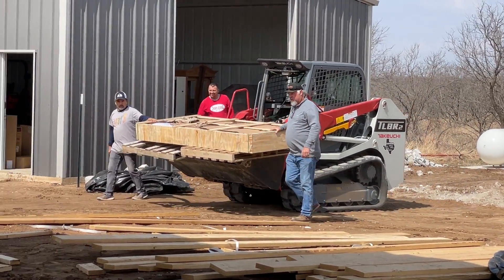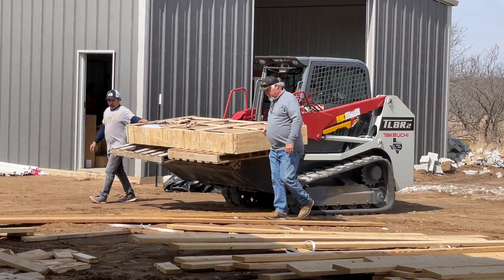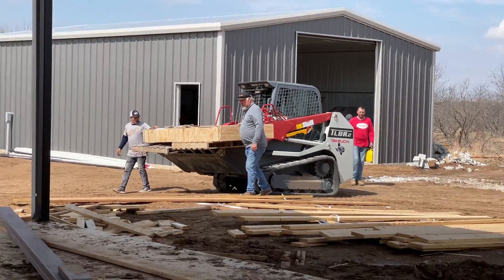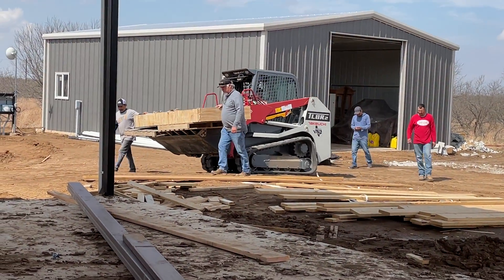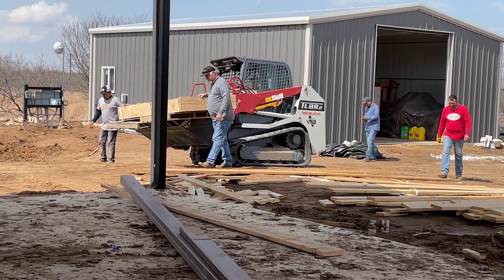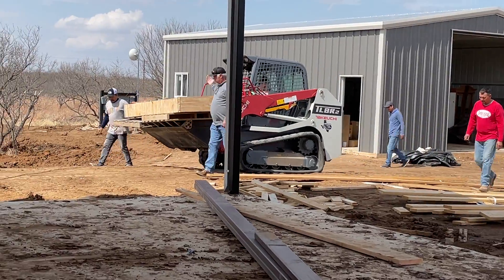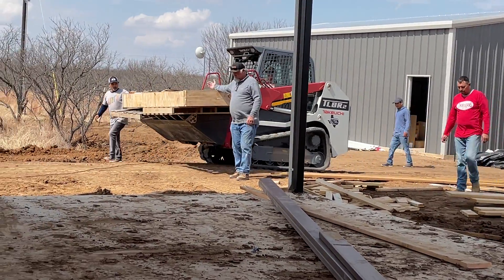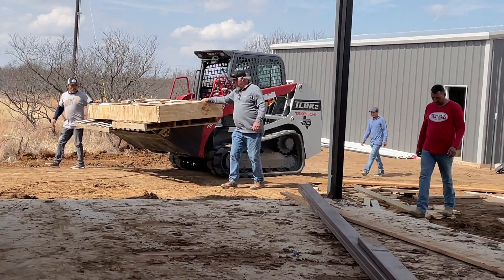22 03 04 FR steel door moving 8561